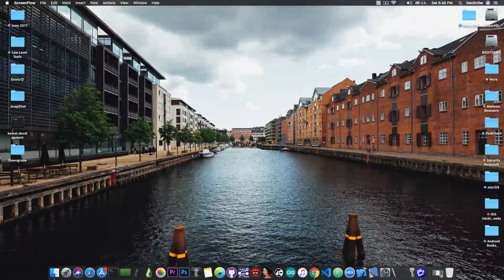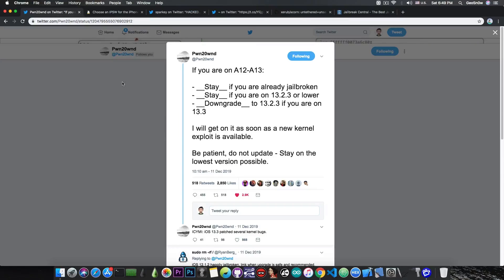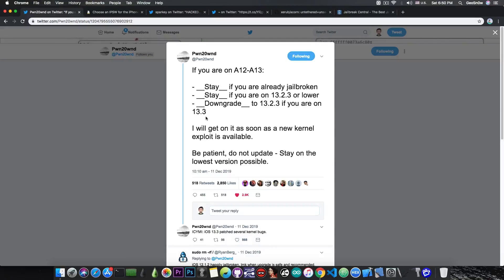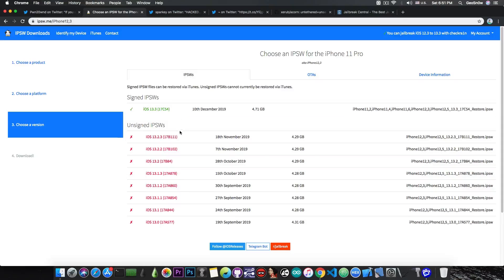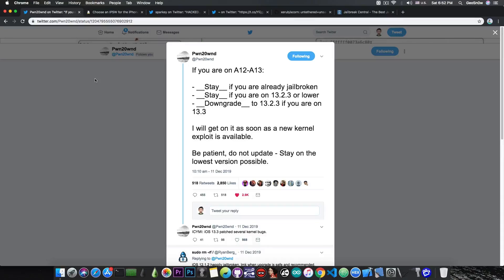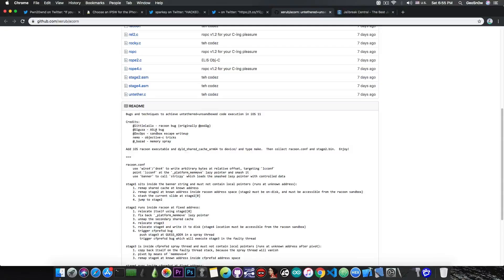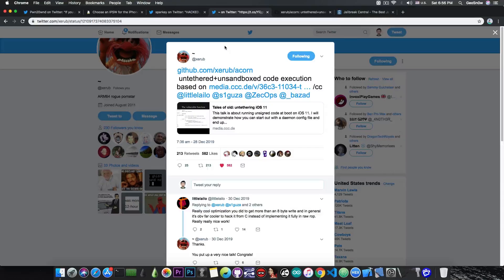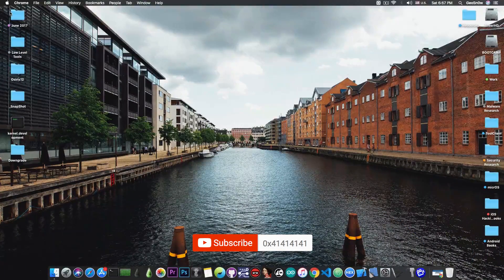iOS 13.3 / 13.2.3 / 13.0 A12 / A13 JAILBREAK Status & iOS 13 Possible UNTETHER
▶ Fix black/white screen of death, update failure and other iOS system issues with iMyFone Fixppo

In today's video, we're discussing the status of the A12 and A13 iOS 13.3, iOS 13.2.3, iOS 13.2 and iOS 13.1 Jailbreak, as well as the possibility of an untether for iOS 13 by xerub. We're also discussing which is the perfect iOS version to stay on for a Jailbreak in the near future if you have an iPhone XS, iPhone XS MAX, iPhone XR or iPhone 11 / iPhone 11 Pro.

As you probably are aware, there is CheckRa1n Jailbreak which supports iOS 13.3 and lower, but it comes with a caveat: it's not compatible with anything newer than iPhone X. So if your device is newer than A11, you're out of luck with CheckRa1n and you still need a tfp0 kernel exploit if you want a jailbreak. The tfp0 kernel exploits are released often, but staying on the best version for it is a balancing act that needs to be done right, otherwise, you may find yourself running a version too new for the released kernel exploit, so no jailbreak for you. In this video, we discuss which are the right versions and what you should expect. We also tackle the matter of untethered iOS 13 jailbreaks because a new project by xerub may hold some potential on iOS 13 too, at least for a while.